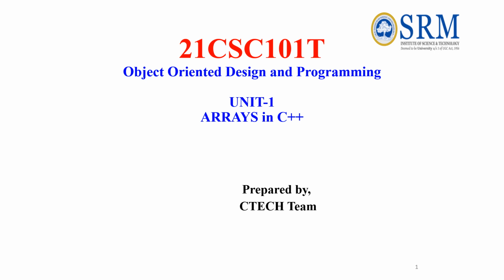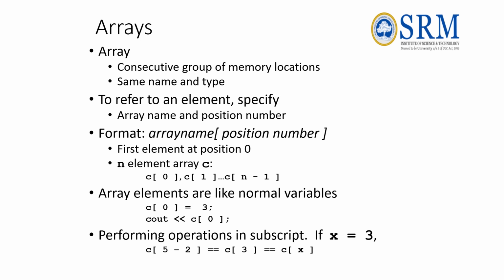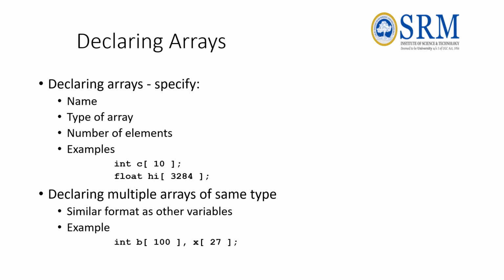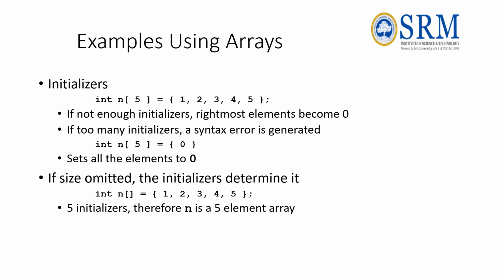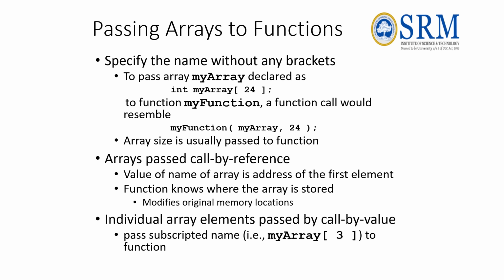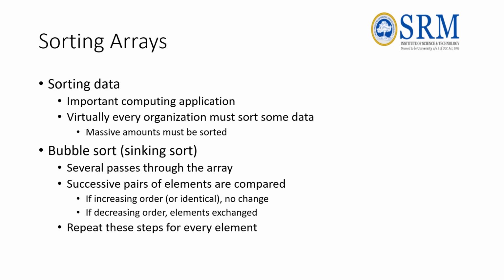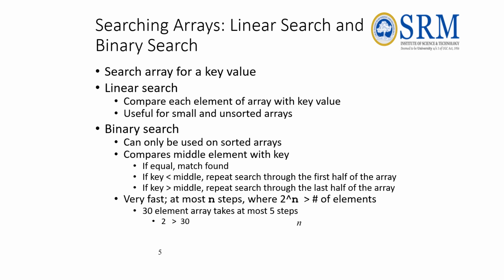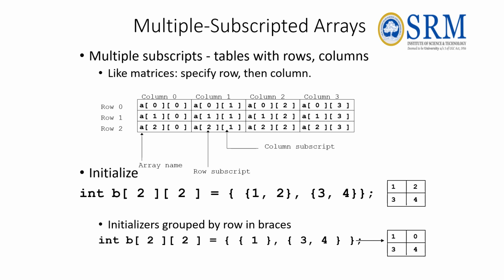Arrays in C++